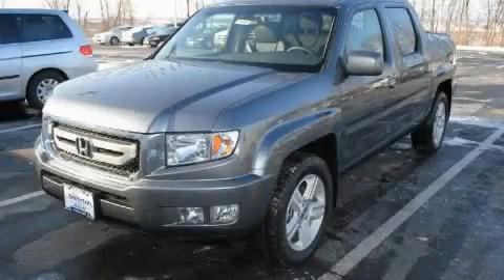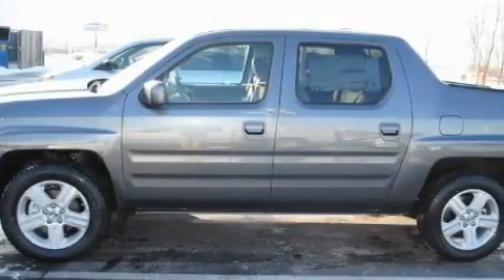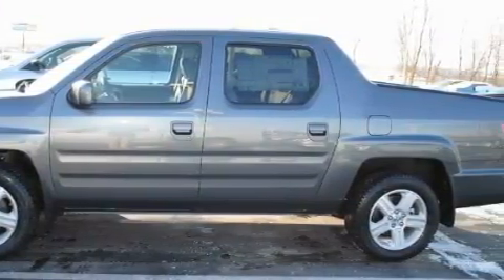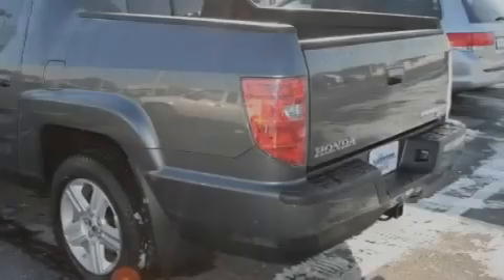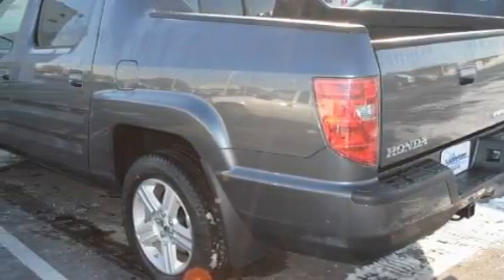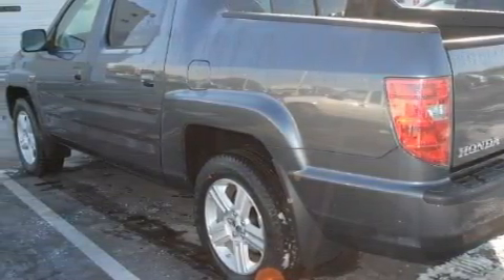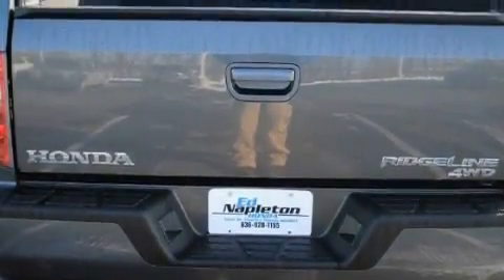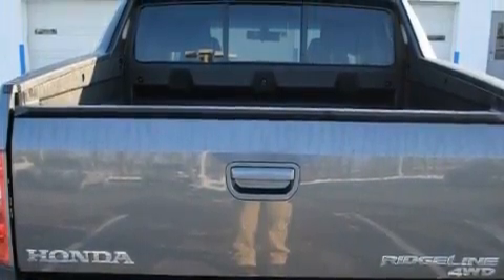2010 Honda Ridgeline St. Peters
Year: 2010
 Make: Honda
 Model: Ridgeline
 Engine: 3.5L SOHC MPFI 24-valve VTEC V6 engine
 Trans.: Automatic
 Exterior: Gray
 Miles: 11
 Interior: Gray

 2010 Honda Ridgeline St Peters MO